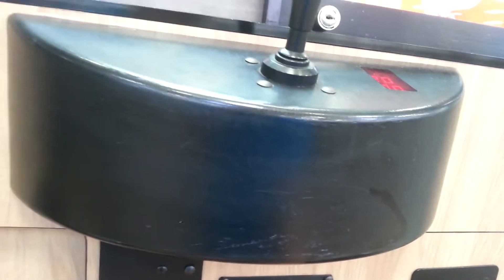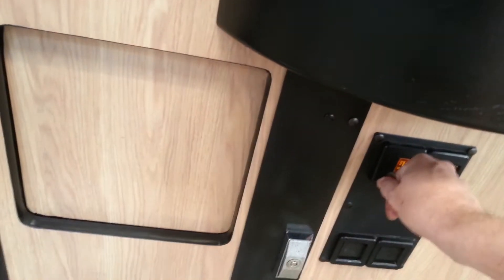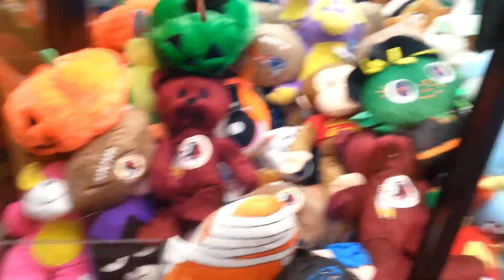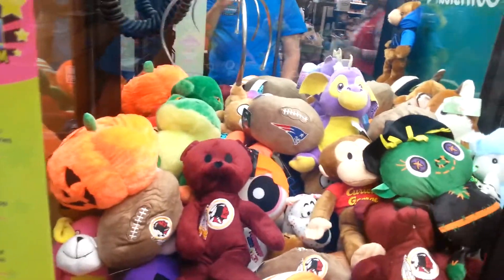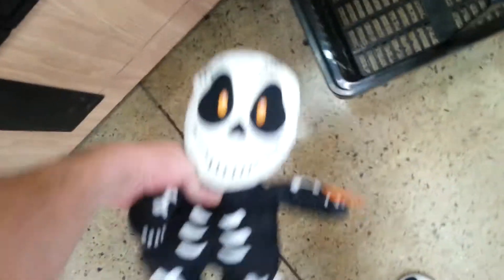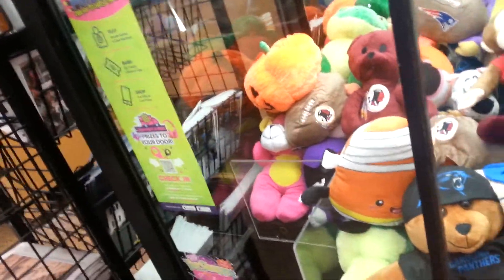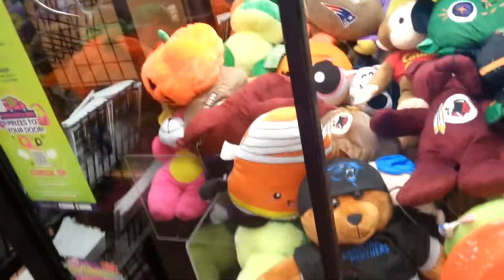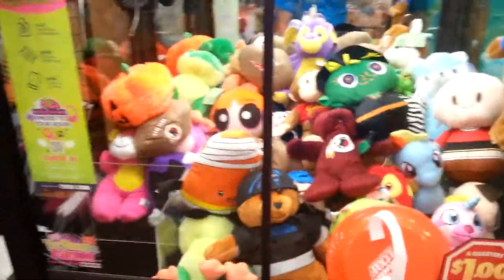SKIN AND BONES, LET'S ROLL- Claw Machine Grabber Game Wins! Skill Crane Winning At Kroger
My eBay Store if you wish to show support for my channel and video content:

Thanks for checking out this video. Comments/Likes/Shares/Subscribes are always appreciated. Have a great Youtube day & good luck in the gaming world.

*This video is dedicated to my mother & to my father & to you*

Facebook @ Theaaronfreeze On Youtube

I love my viewers and I appreciate the support however it is that you contribute. Thank You so much. Want to send any gifts or fanmail our way? Want us to taste test a product? Are you a company with products and such that you'd like me to help review,sample,or influence?

Aaron Freeze On Youtube